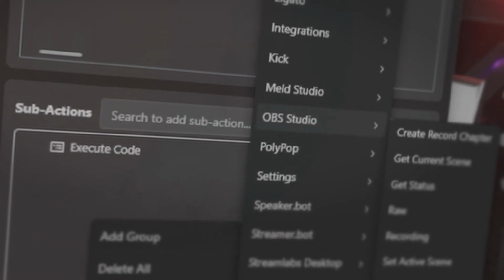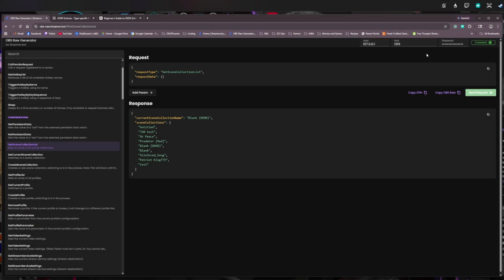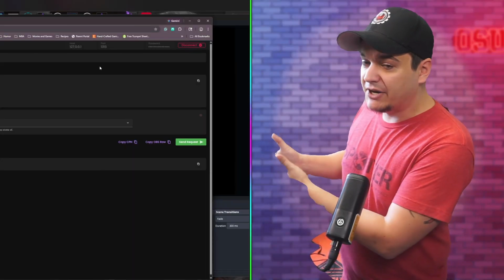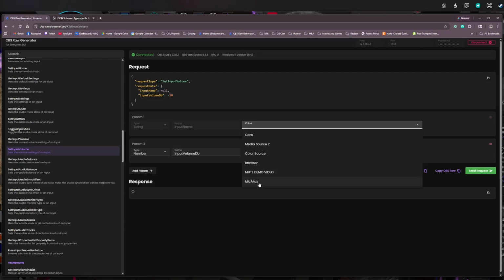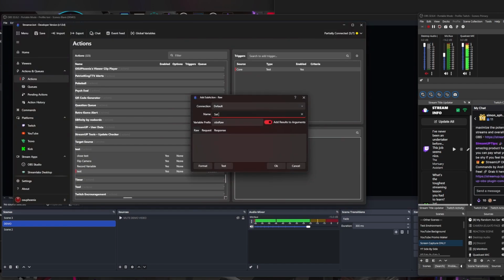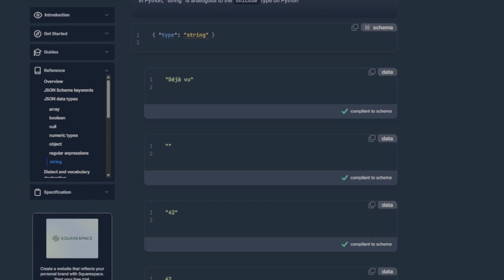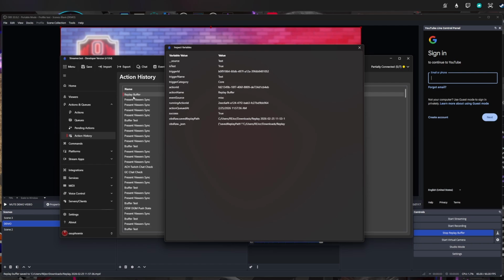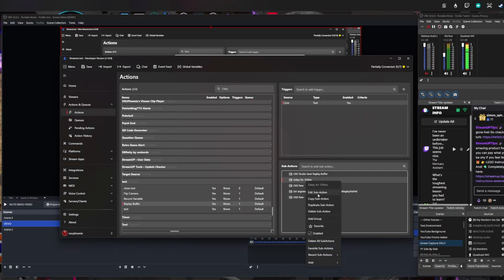Control OBS Studio with Streamer.bot's RAW Generator (No Coding Needed!)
Want to unlock the full power of OBS Studio without writing a single line of code? In this tutorial, I'll show you exactly how to control your scenes and sources using Streamer.bot's RAW Generator and JSON!
This video serves as an essential obs tutorial, explaining how the OBS Raw Generator can extend streamer bot functionalities. We provide a quick crash course on JSON and demonstrate three real-world examples for your live stream setup, ensuring you can mute inputs and manage audio effectively.
If you're looking to upgrade your live stream and create advanced, interactive setups, Streamer.bot is your best friend. I'll break down how to send complex commands to OBS Studio in a way that is easy to understand, even if you have zero programming experience. Let's make your stream stand out above the rest!

👇 TIMESTAMPS / CHAPTERS 👇
00:00 - Intro
01:00 - What is OBS RAW?
01:27 - JSON - A Crash Course
02:01 - Streamer.bot's OBS RAW Generator
03:15 - Get It All Connected (SB, OBS, & Generator)
05:17 - Example #1: Mute Any Source
08:05 - Example #2: Set Volume
10:02 - Example #2.5: Set Volume... INCREMENTALLY!!
15:21 - When to Use "These" and Other JSON Syntax Tips
16:40 - Example #3: REPLAY
19:44 - What to Pay Attention to With This
21:46 - Ok, What Does This Do Then?
22:10 - OH! THAT'S WHAT IT DOES!!!
📺 CATCH ME LIVE ON TWITCH!

every week!

🛠️ **OSUPhoenix R&D Division** – Graphic Design, Custom Streamer.bot Actions, Commissions & More!

⚡ **Powered by Streamer.bot** – Unlock new levels of streaming interactivity!

🔗**StreamUP** - The best in Streamer.bot and OBS Downloads! Check out what they can upgrade you with here: [StreamUP)

🎮 **Humble Bundle** – Get games & support charities!

🔲 **Divoom Pixel Art & Speakers** – Unique gadgets for streamers!

👕 **Merch & More!** Grab OSUPhoenix-branded gear & stream assets!

Streamer, Graphic Designer, OBS Master, and straight-up entertainer! .